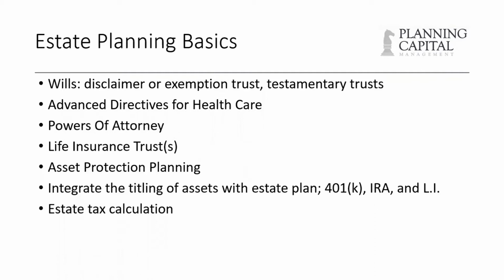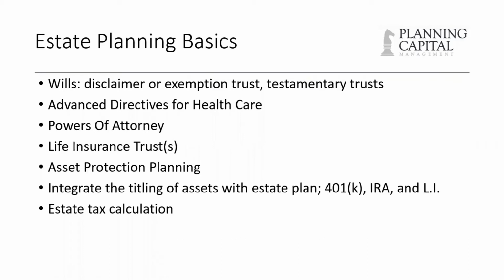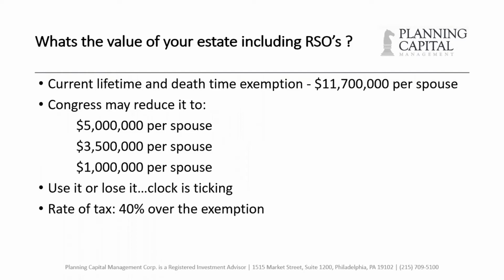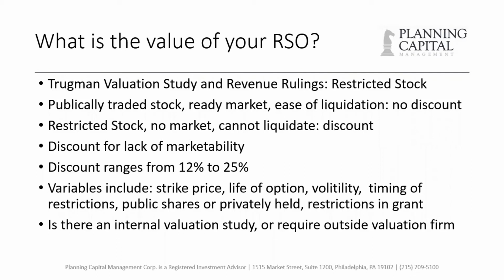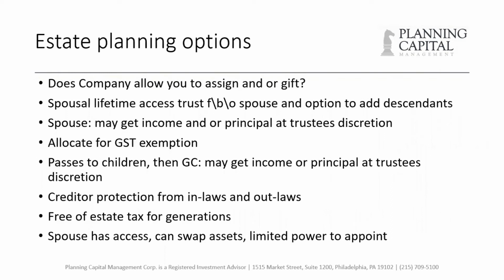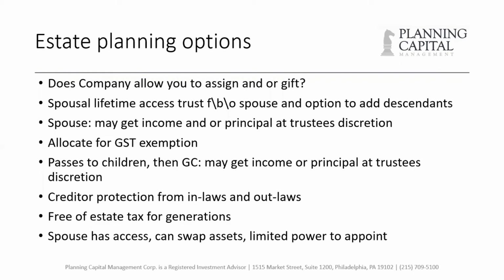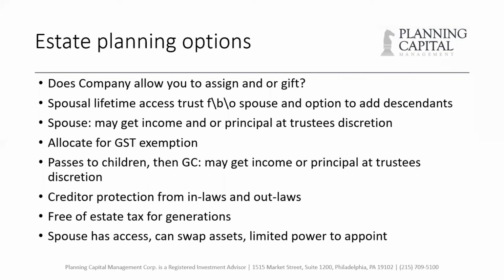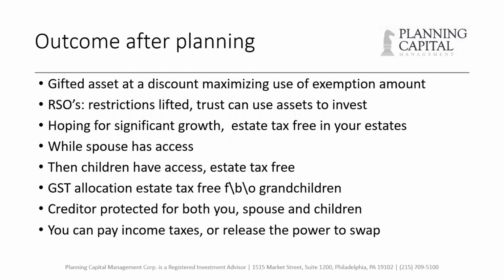Estate Planning With Stock Compensation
Learn techniques to help reduce estate taxes owed on stock compensation